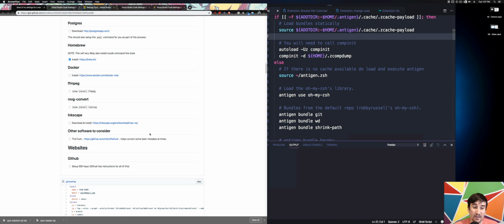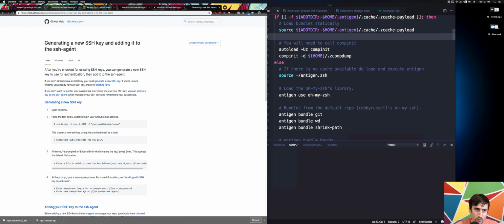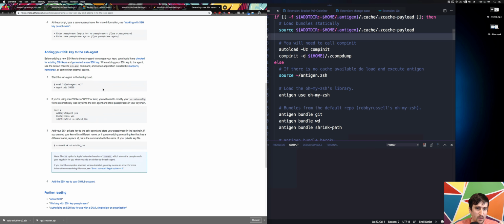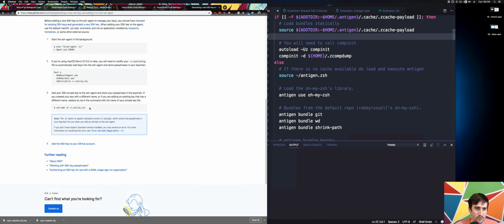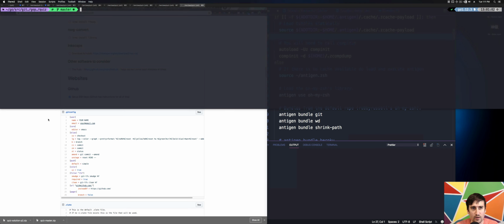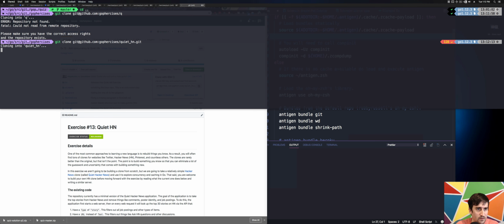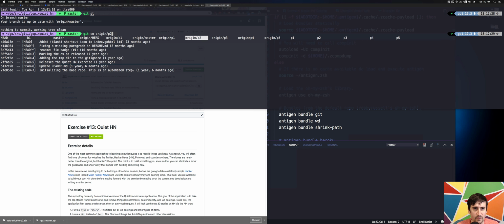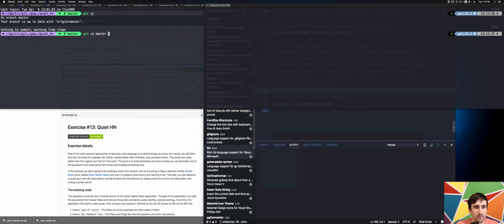Gopher Kit #18 - SSH keys for Github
In this series we review all the tools I use on my computer for Go development, and then in later videos we review how to use those tools to get the most out of them.

In this particular video we explore setting up SSH keys so that we can easily push and pull from sites like Github.